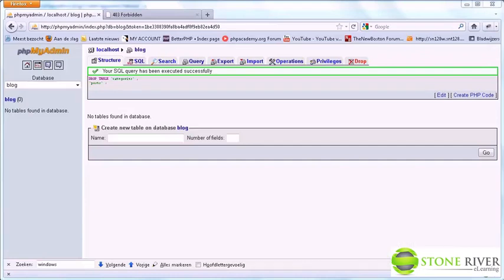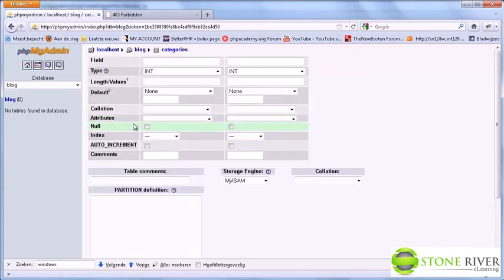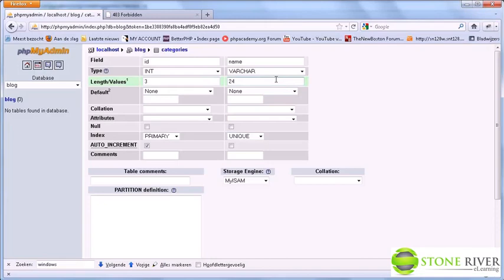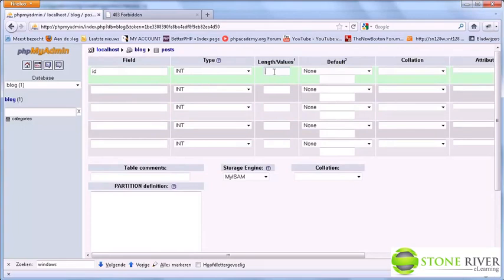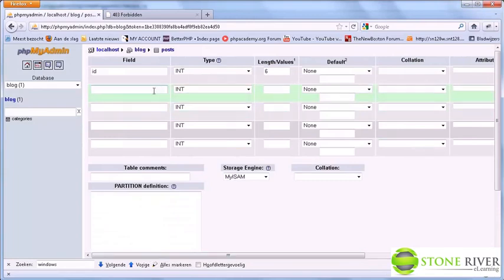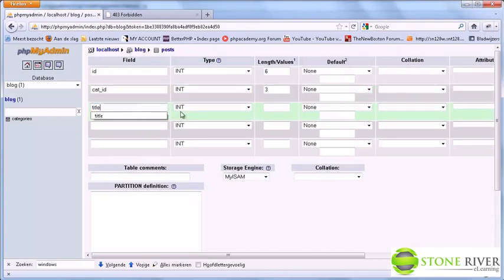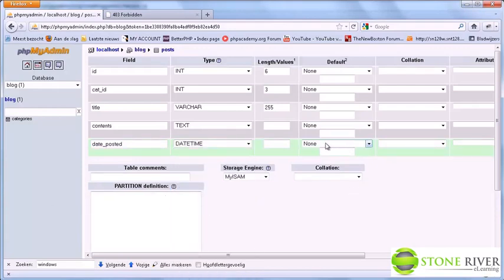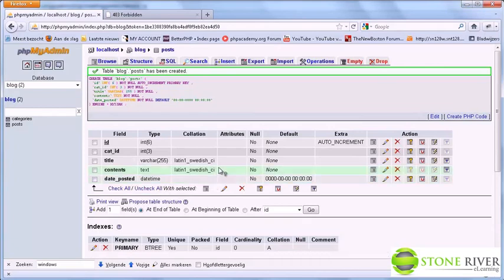Chapter 3 - Create Your Database